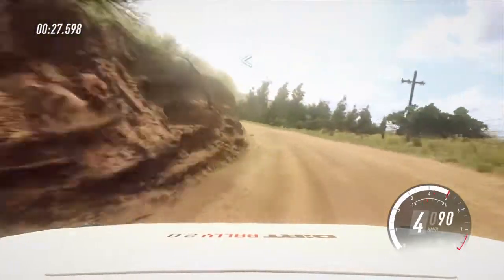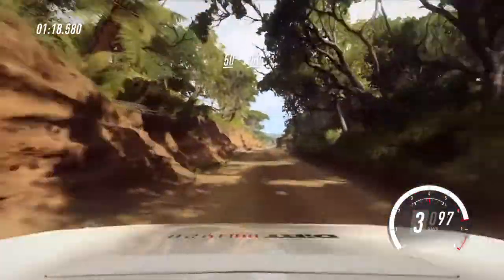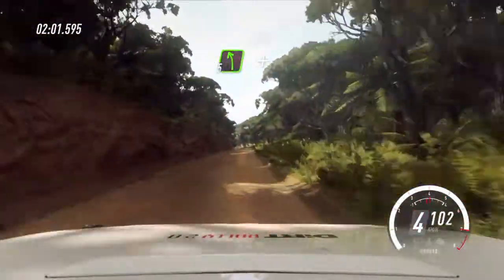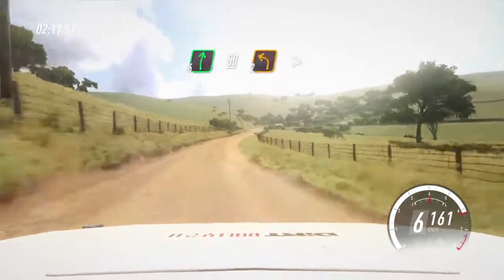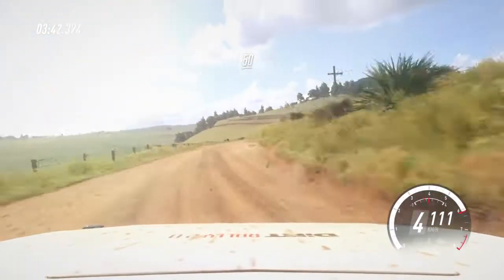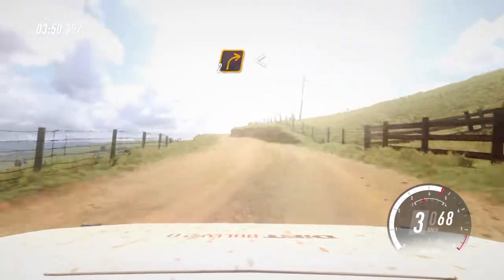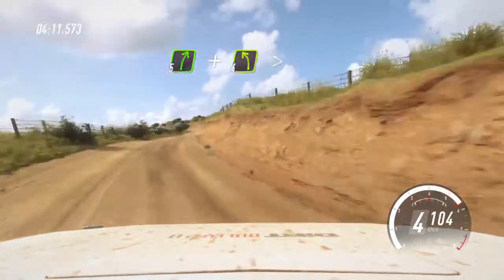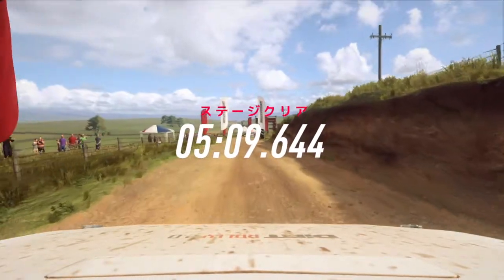【DiRT Rally 2.0】コース紹介 ニュージーランド：Waimarama Sprint Forward（Course introduction/New Zealand）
Waimarama Sprint Forward（8.81km）

タイムアタックではなくコースを見てもらうための動画なので、マージンをとって安全運転しています。全開走行の参考にはならないかもしれませんが、コースの予習にでも使っていただければ。